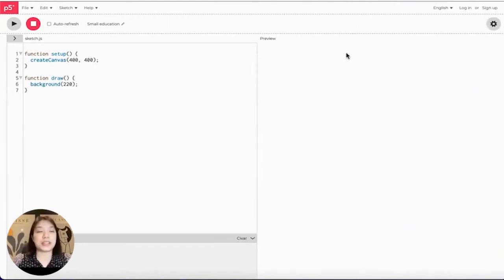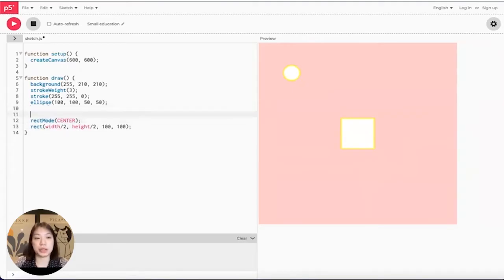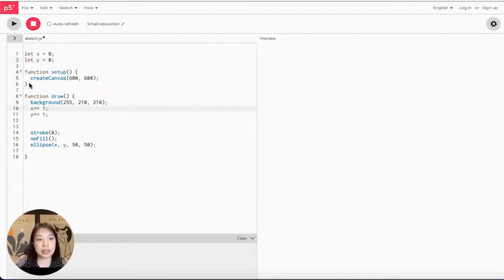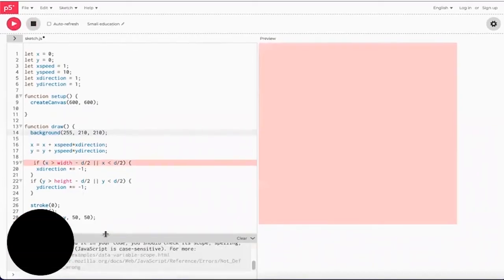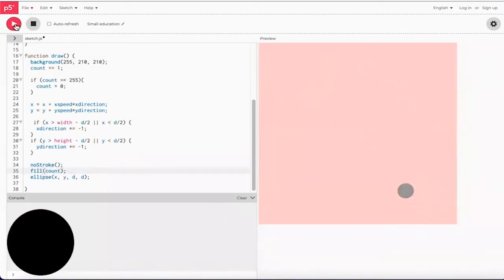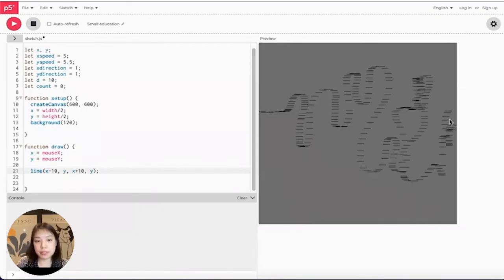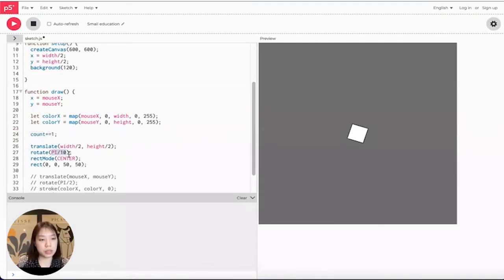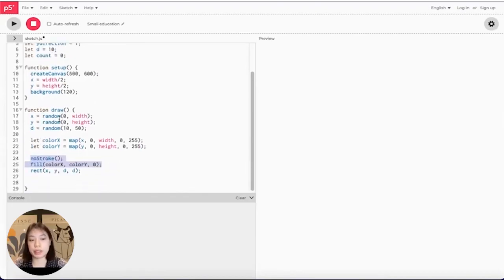p5.js Tutorial | Getting Started with Creative Coding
✨ Get your 'Basic toolkit to Getting Started with Creative Coding' on my Let me know if you find it useful!

I had the privilege of leading a p5.js workshop for an amazing organization 'Code the Dream' that offers free intensive software development training to people from diverse low-income backgrounds.

⏱️ Timestamps
0:00 Introduction & p5.js editor
1:52 Drawing basic shapes and Changing styles and colors
5:50 Creating an animation using an equation
18:42 Creating an animation using user inputs
25:20 Creating an animation using a random function
27:51 Recap